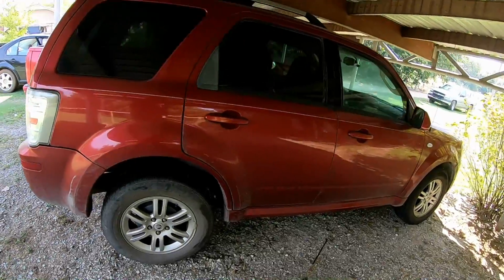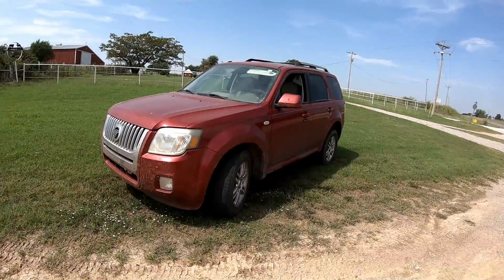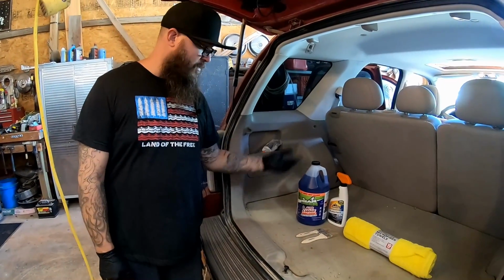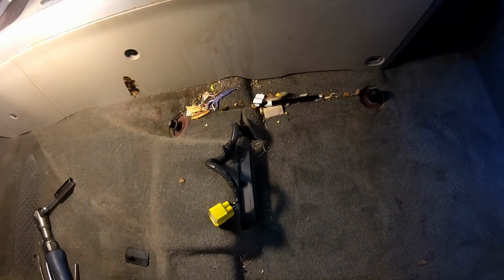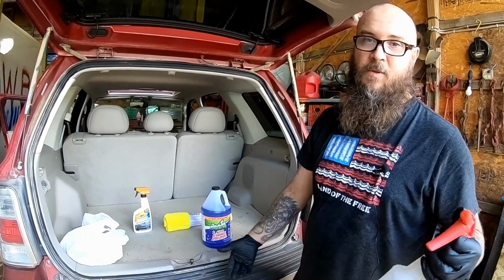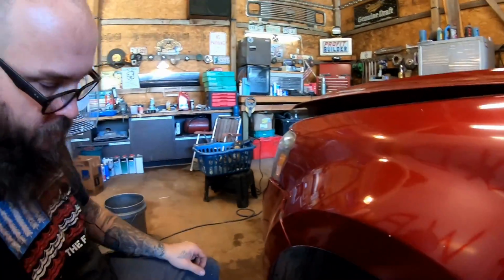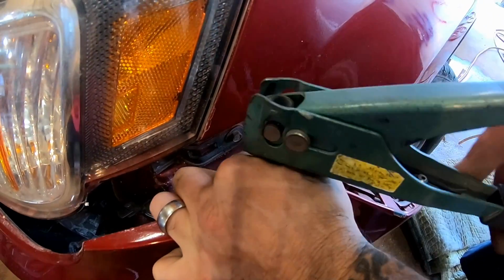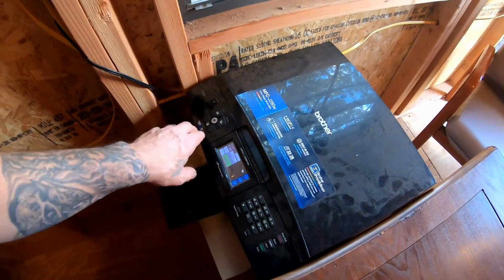Mercury flip car